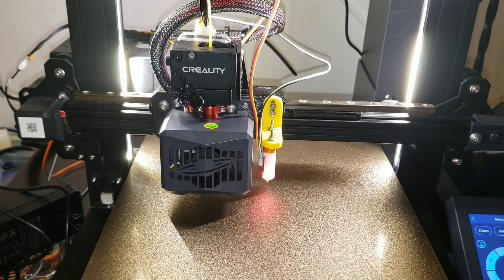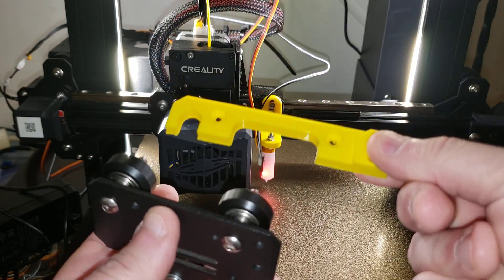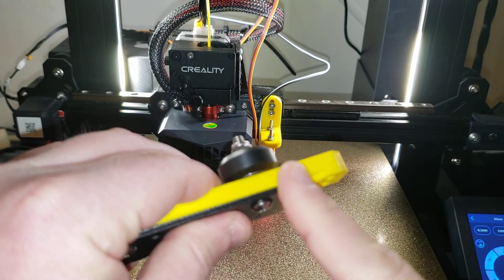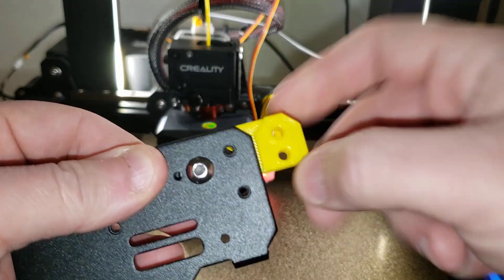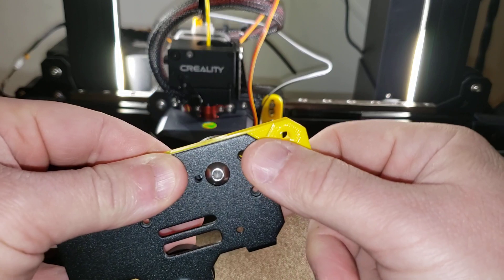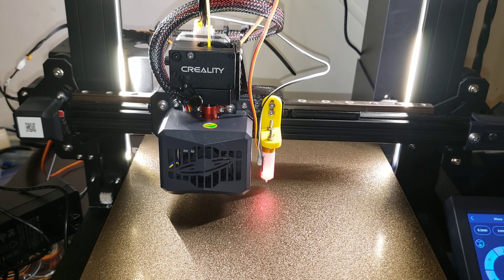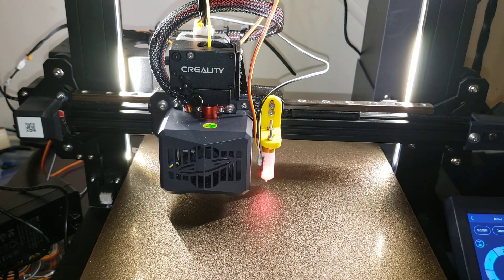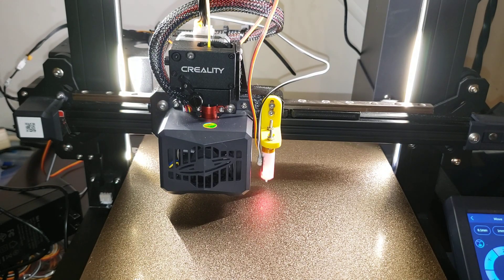Quick update on the Elegoo Neptune 3 BLTouch adapter(s)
It seems that many of you are interested in the BLTouch for your Neptune 3. Last night, I designed a mount for those of you with the original POM wheels and today, with the help of Bernardo S. as my beta tester, I buttoned up the first iteration and modified my linear guide mount to be similar in design.

Here's a link to my printables to grab both versions

and if you want to help contribute to the coffee fund...